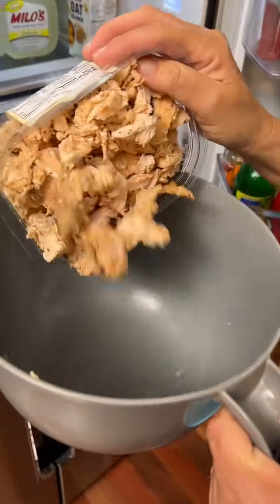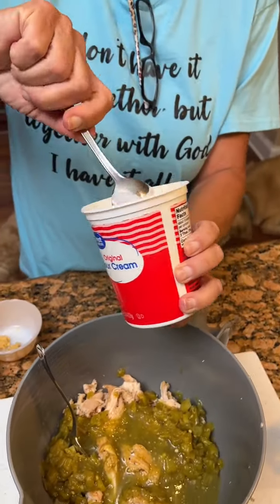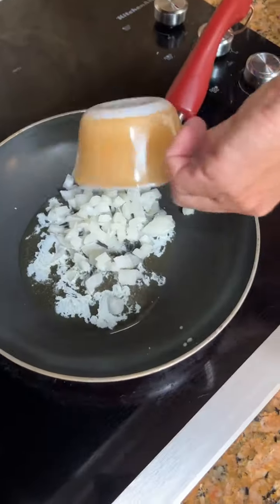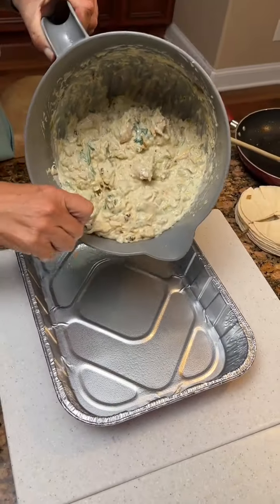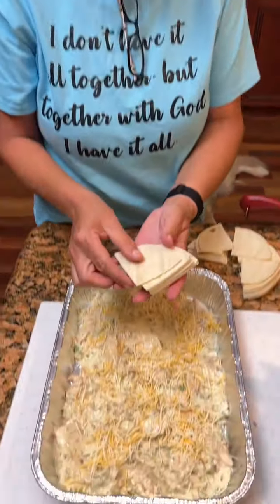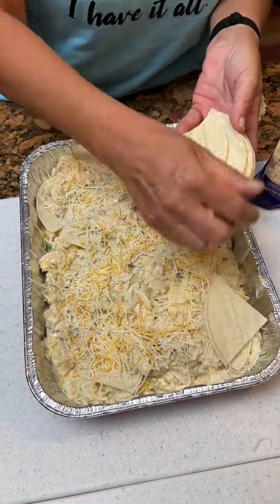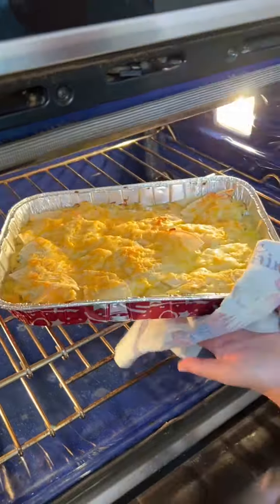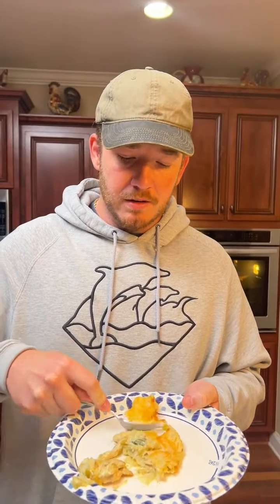Country Boy Casserole!